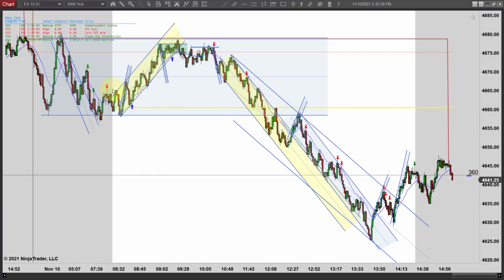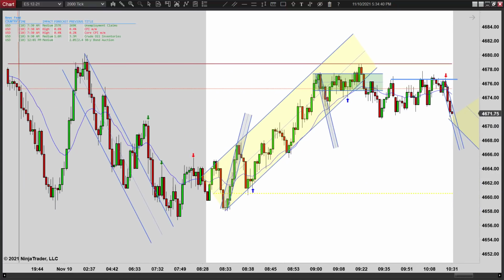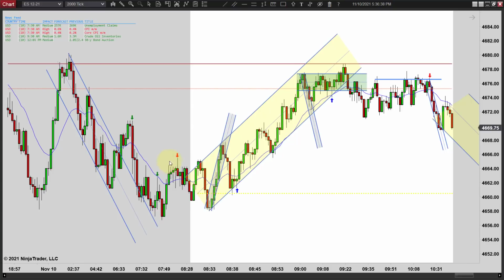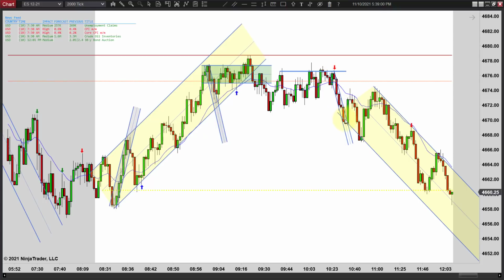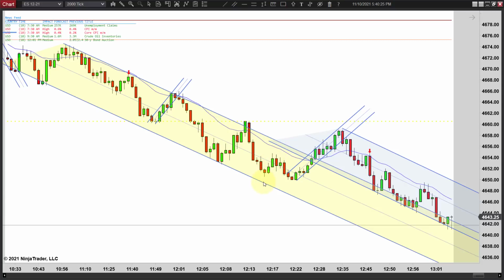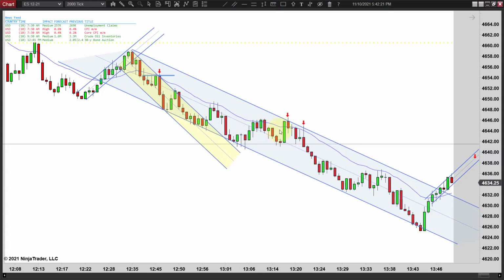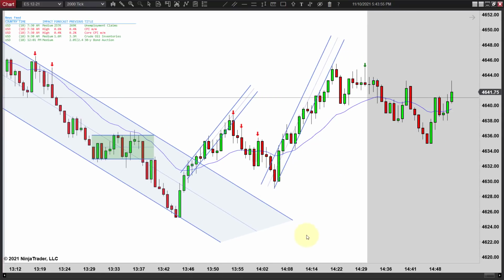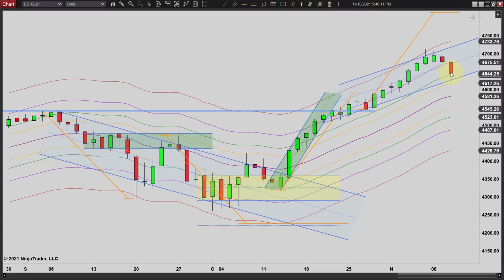Price Action Trading - Down Trend Day - Episode 111021